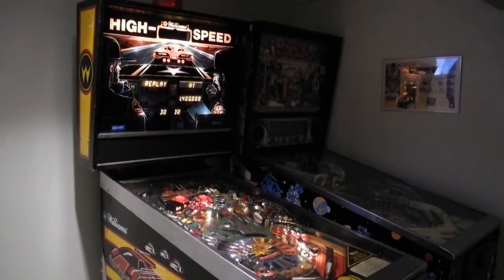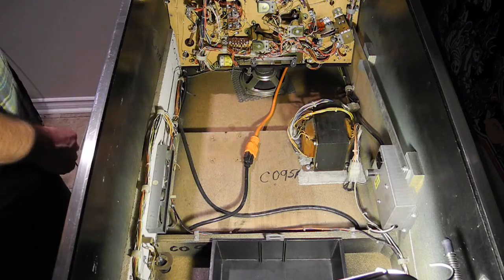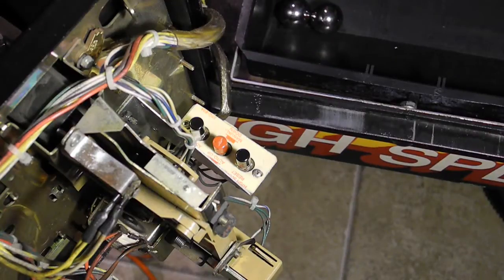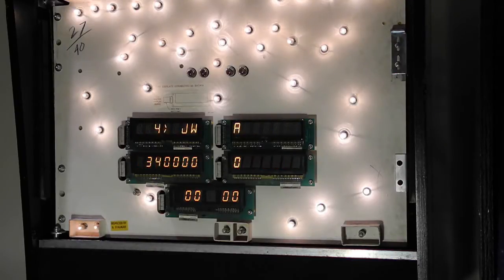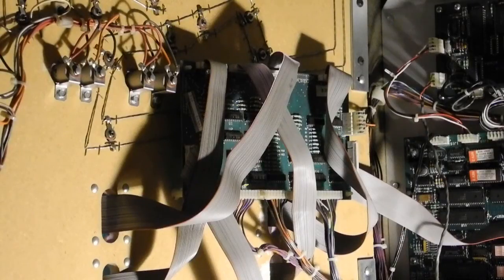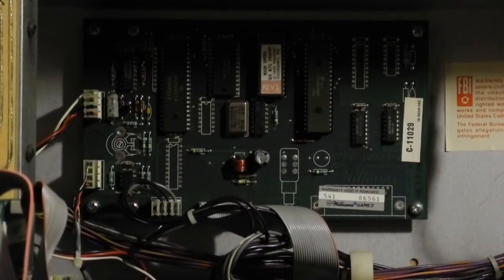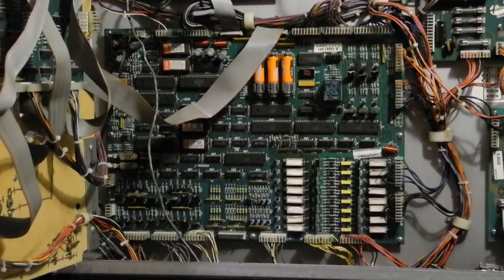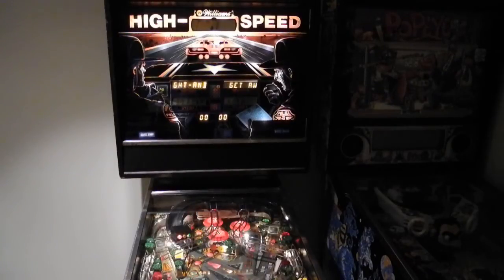The Williams High Speed Pinball Machine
High Speed was a very popular pinball machine from the 1980s. In this video we look at some of the technology used in this machine. I briefly cover some of the history of this model and the restoration of this particular unit, but mostly focus on the electronics inside, which is very typical of pinball machines of the time.